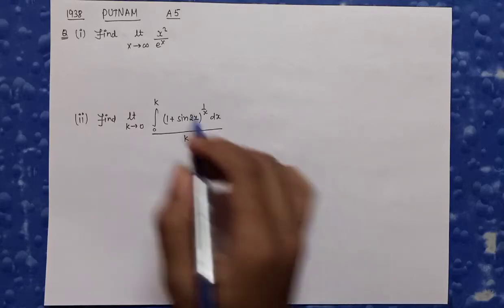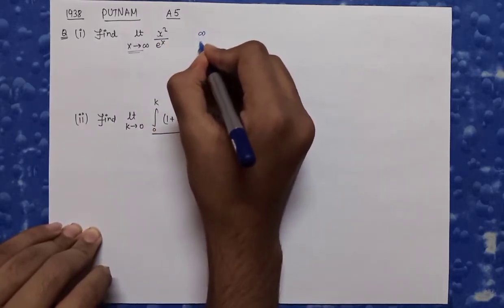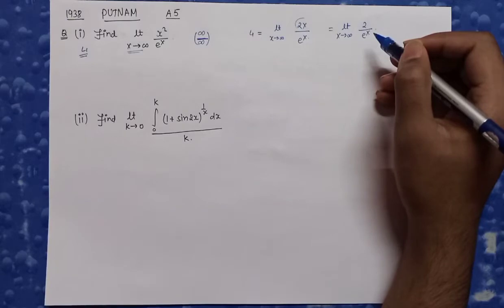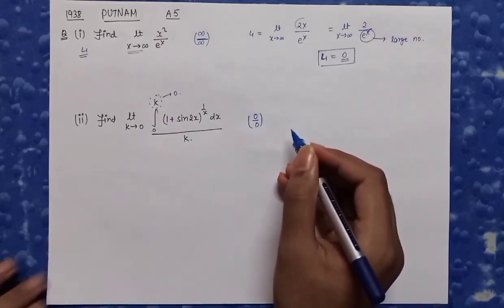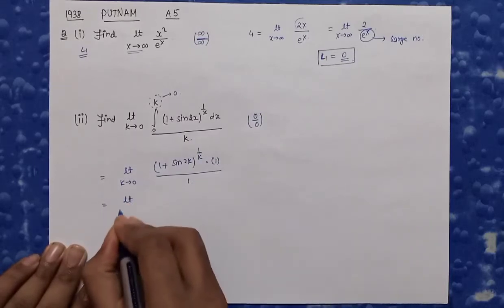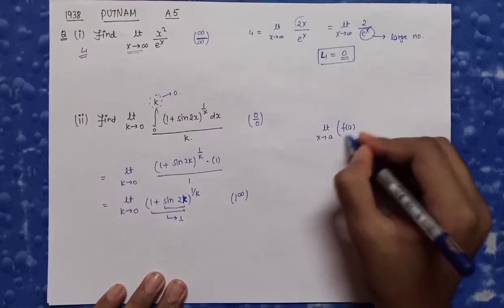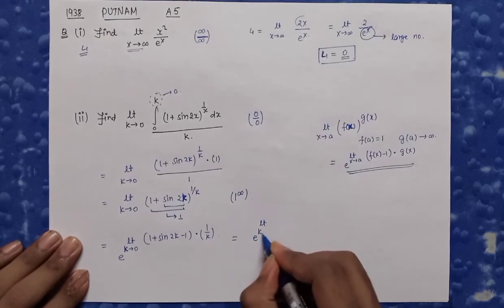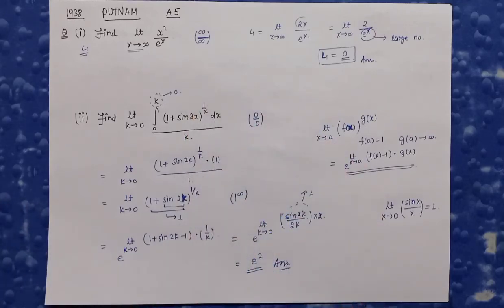Putnam 1938 A5 | Can you solve these infinite limits | maths challenge